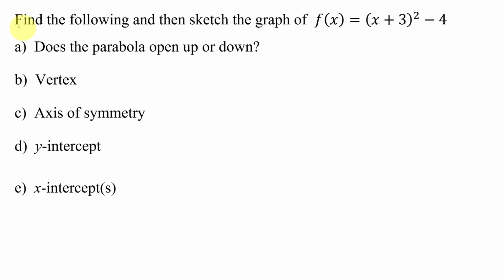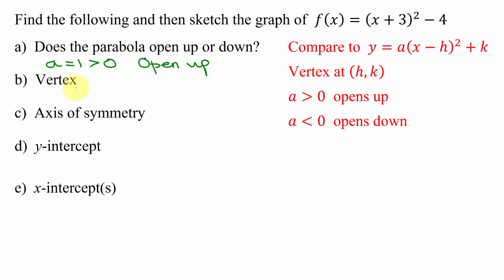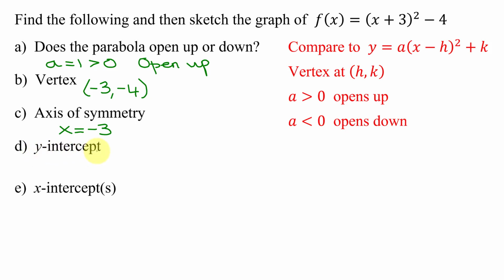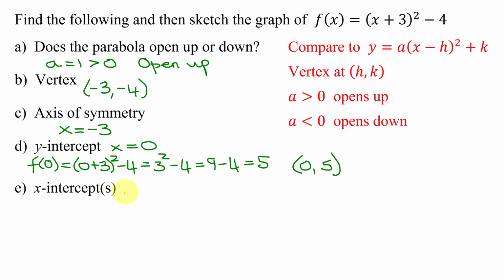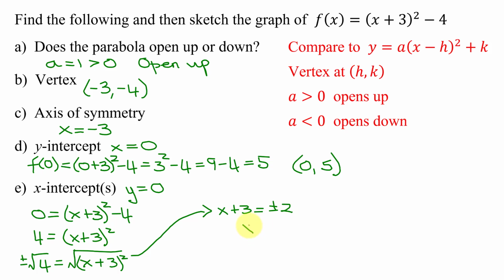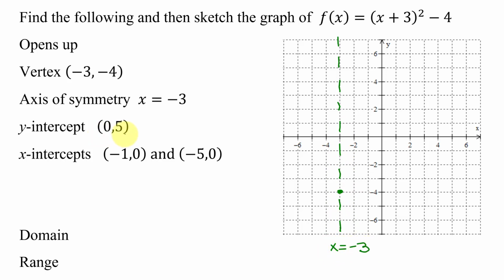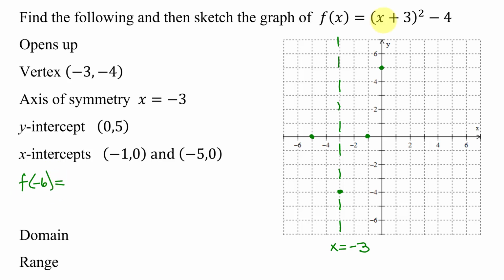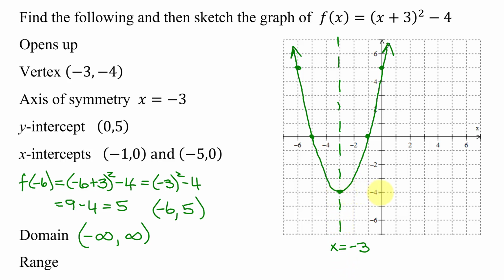Graph Quadratic Function f(x)=(x+3)^2-4: Vertex, Axis of Symmetry, x- & y-Intercepts, Domain, Range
The given quadratic function is f(x)=(x+3)^2-4 and it is compared to y=a(x-h)^2+k .  (a) As the coefficient of the (x-h)^2 term is positive this parabola opens up. (b) The function y=a(x-h)^2+k has the vertex at (h,k) and this is used to find the vertex of the given function. (c) The axis of symmetry is the vertical line that passes through the vertex. (d) The y-intercept is found by setting x=0.  (e) The x-intercepts are found by setting f(x)=0 and solving the resulting quadratic equation by the square root method.  This information is used to sketch the parabola.  The domain and the range are then found from the graph.

Timestamps:
0:00 Introduction
1:00 Does Parabola Open Up or Down
1:27 Find Vertex
2:33 Axis of Symmetry
2:50 Find y-intercept
3:35 Find x-intercepts
5:50 Sketch Graph
8:18 Domain & Range